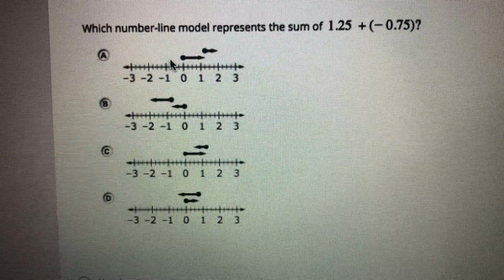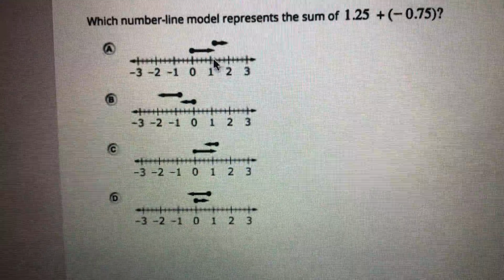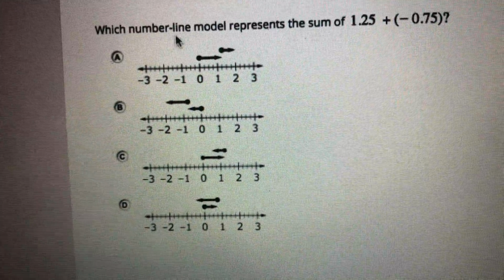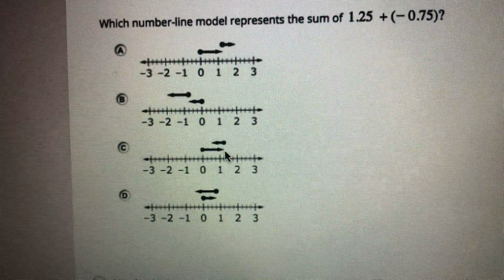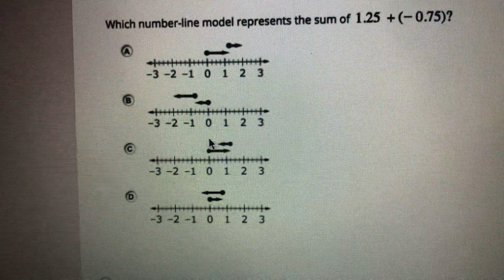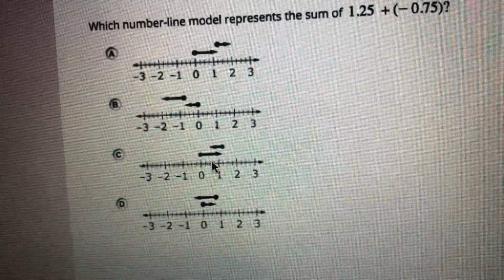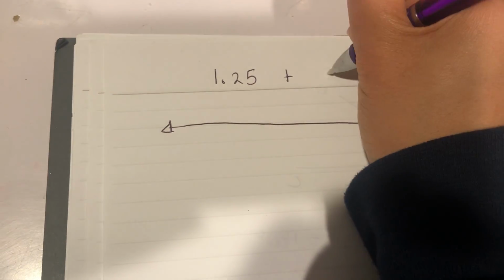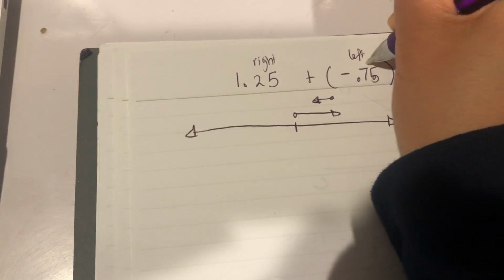Review number lines